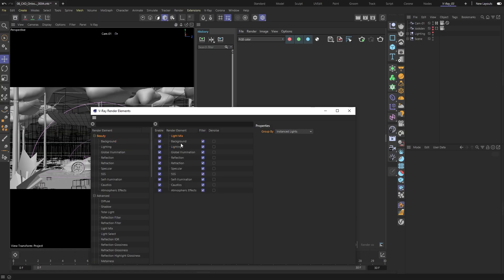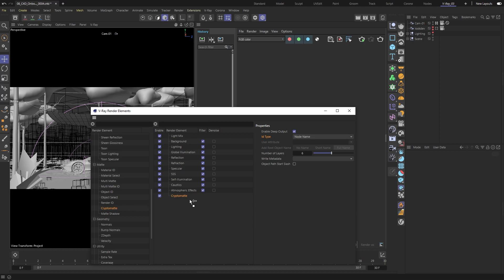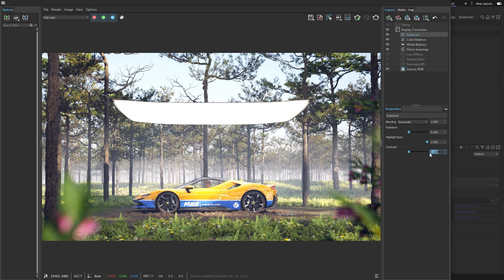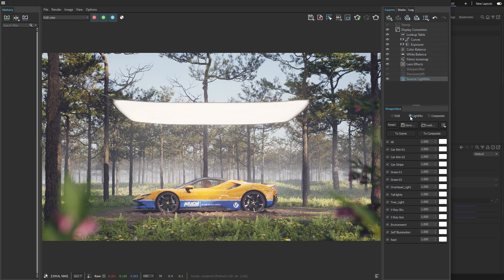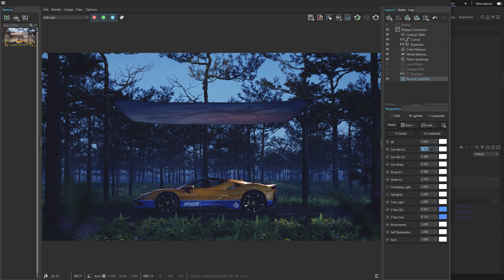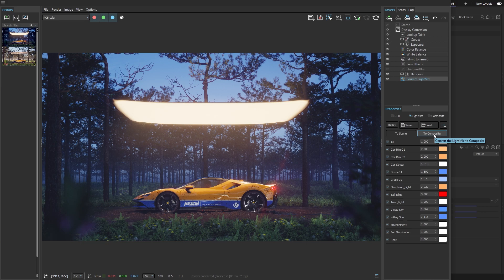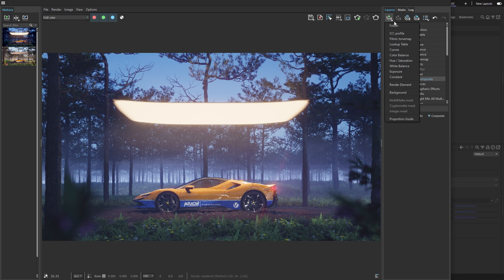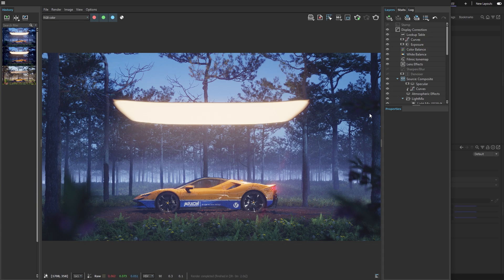Post-processing your renders in V-Ray for Cinema 4D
New to V-Ray for Cinema 4D? You're in the perfect place! Our beginner-friendly tutorials will take you through the essentials, equipping you with the knowledge necessary to craft stunning stills and animations for your projects.

Explore the power of V-Ray Frame Buffer tools to enhance your images. Learn how to mask objects and materials using Cryptomatte. Experiment with your lighting and switch between different scenarios even after you’ve finished rendering with Light Mix. Discover how to fine-tune specific parts of your images in compositing. Plus many more tips and tricks.